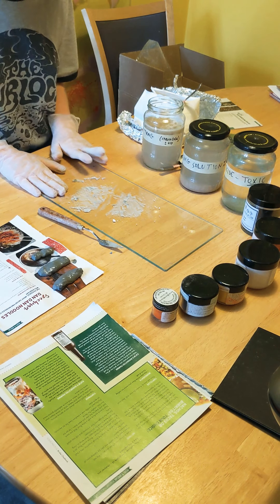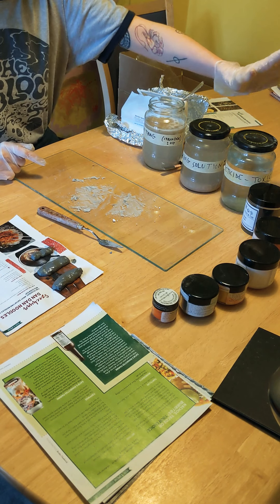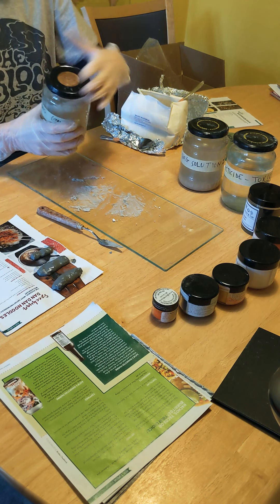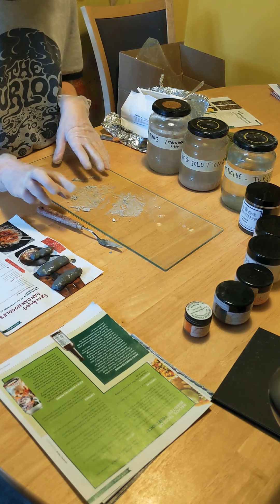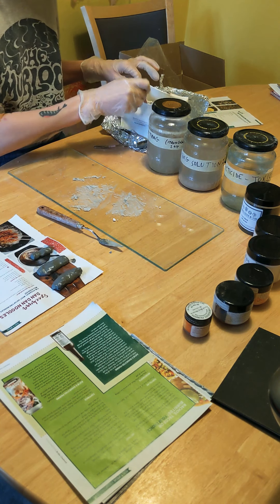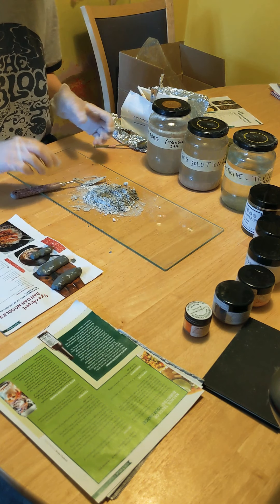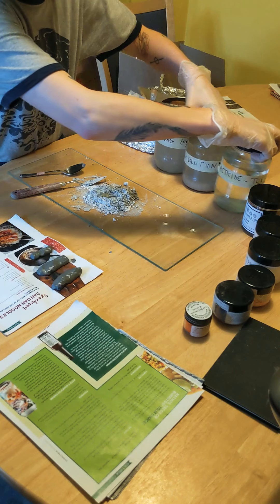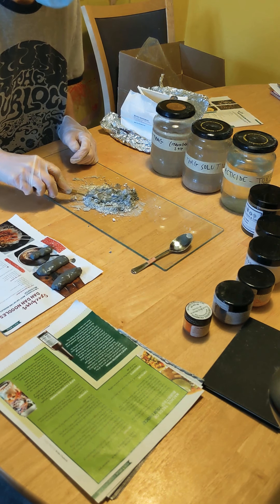How to make Soft Pastels - Art Tutorial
An easy step by step tutorial on how to make your own soft pastels for drawing, crafting, creating!

You can view timelapse videos and my artwork or @rough.as.toast.art on Instagram.